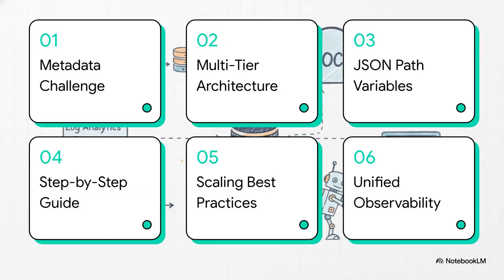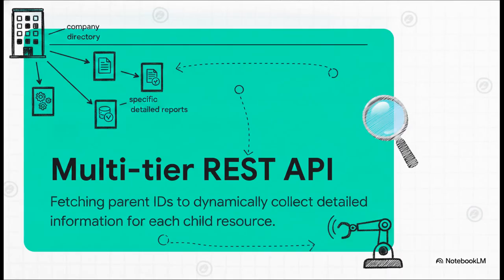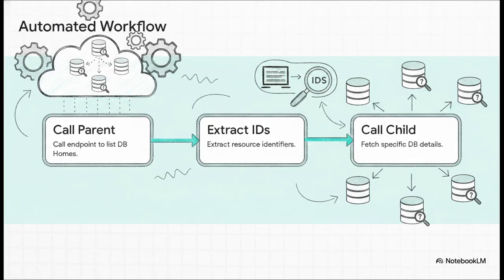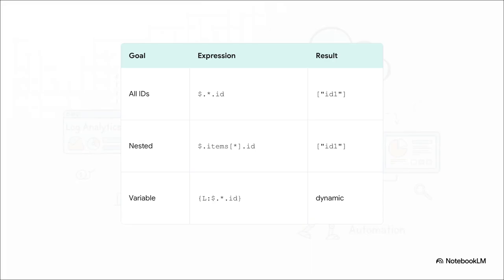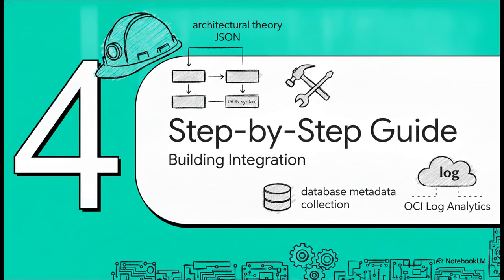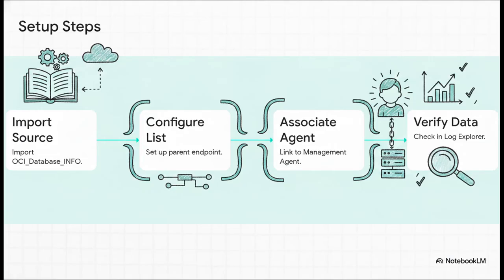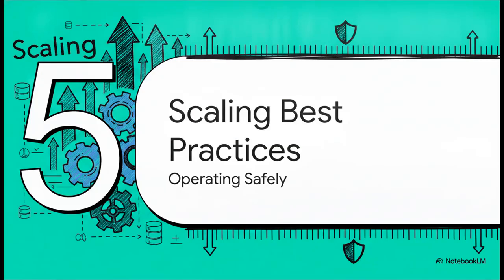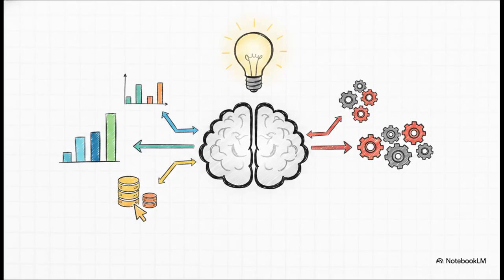Collecting Oracle Cloud Database Backup metadata in OCI Log Analytics via multi-tier REST API calls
Video overview of "Collecting Oracle Cloud Database Backup metadata in OCI Log Analytics via multi-tier REST API calls - Part 2" from Royce Fu's AI and Cloud Insights.